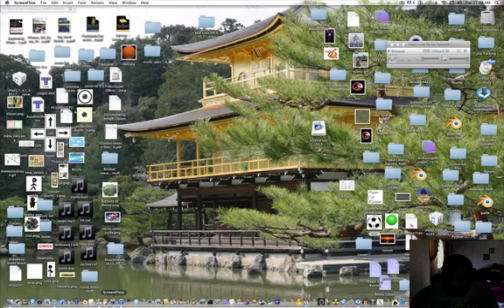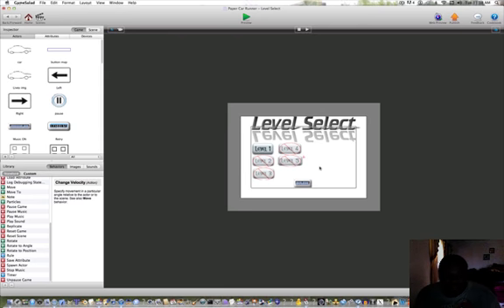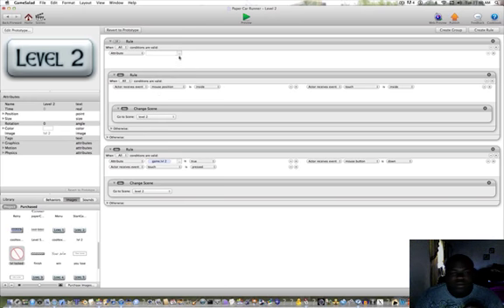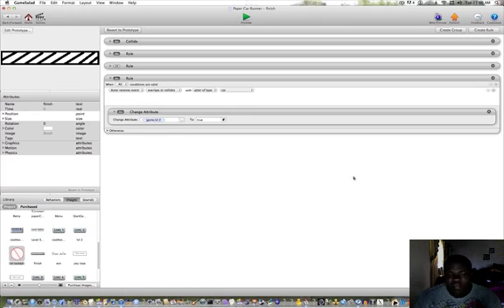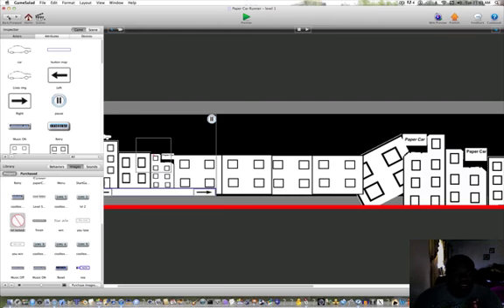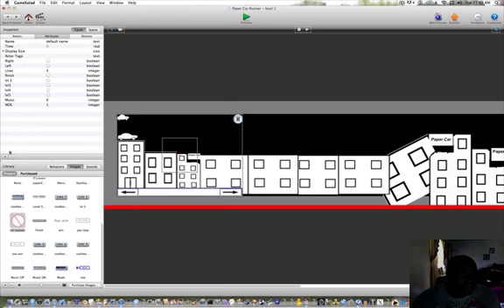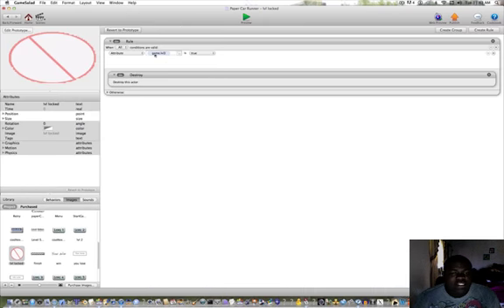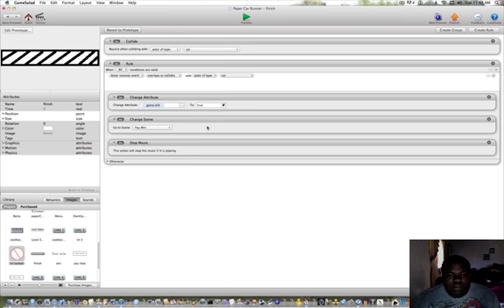How to make a simple Level Select in Gamesalad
the title says it all if u have questions Just leave them in the comment box or PM me